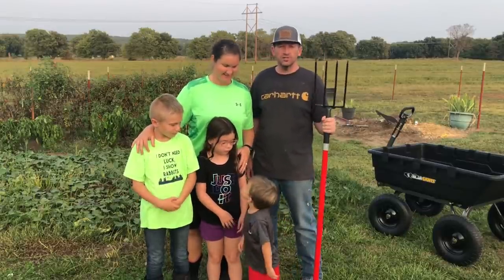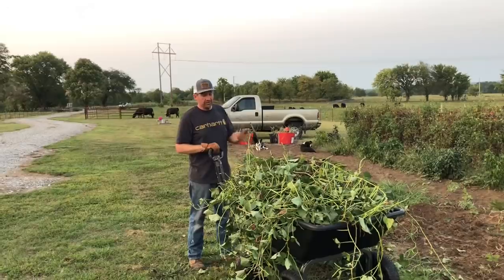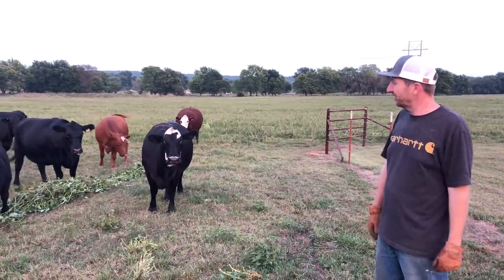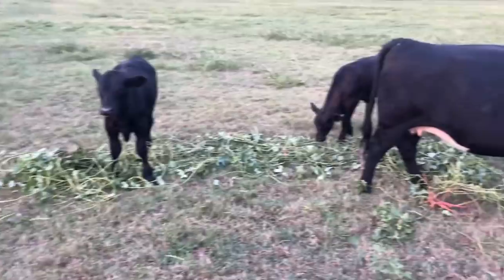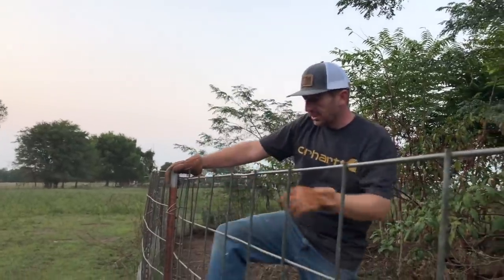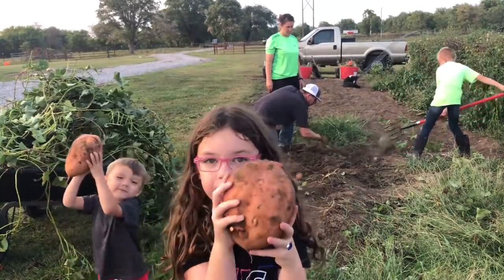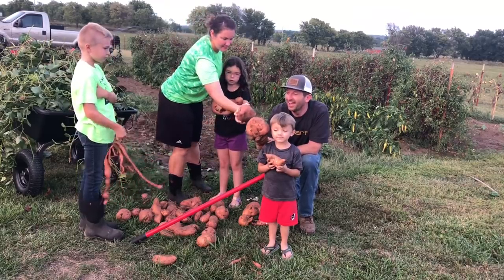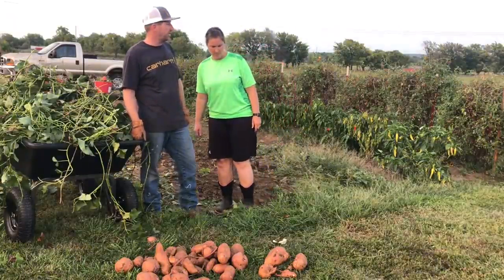WALMART Will NEVER Sell These | Giant Sweet Potato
Today our family digs up our sweet potato crop. We couldn't believe how HUGE they were. You don't ever see produce like this at Walmart. So many different sizes and shapes! We discuss how to call cattle and how we disagreed about this early in our marriage. The feeder pigs are really growing and doing awesome. God Bless